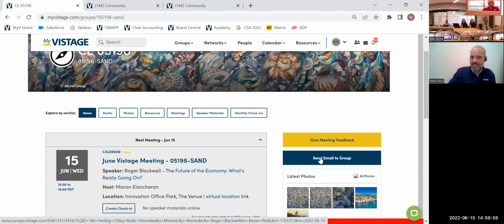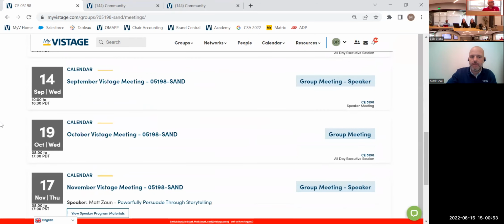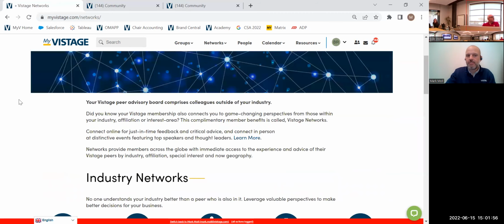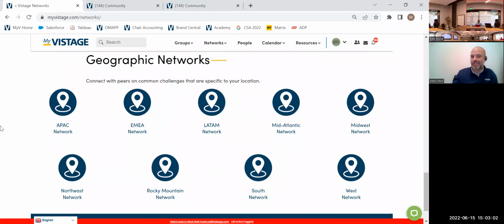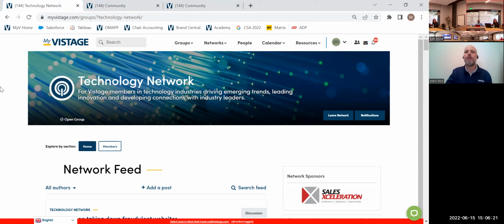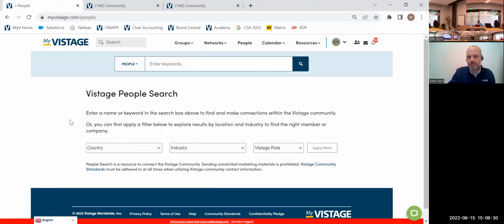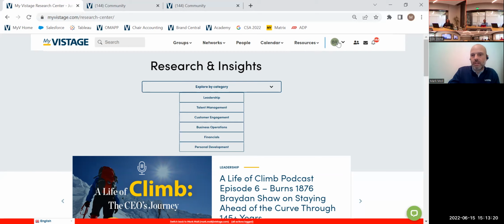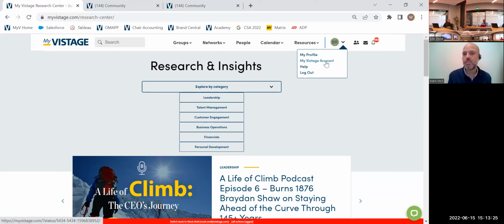My Vistage Search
From Vistage 6/15/22 Meeting with Mark Moll